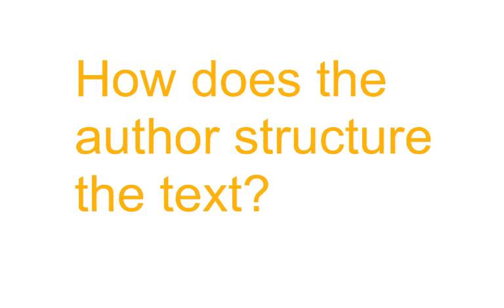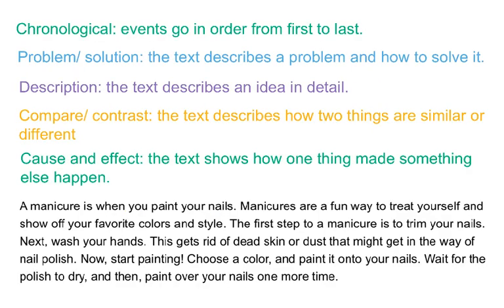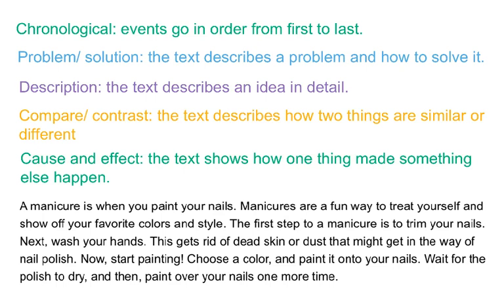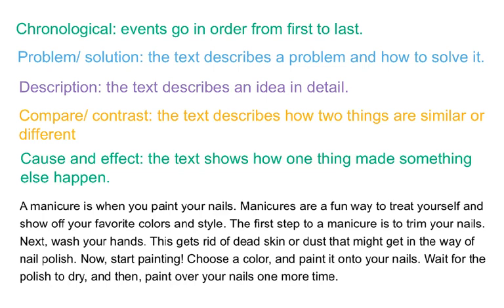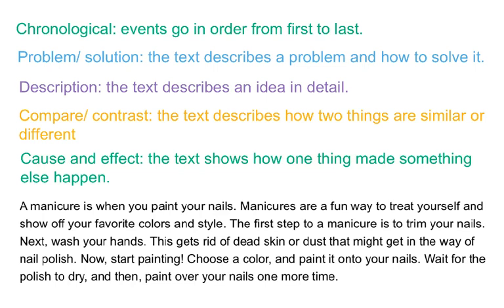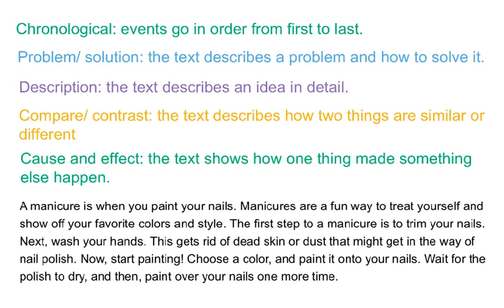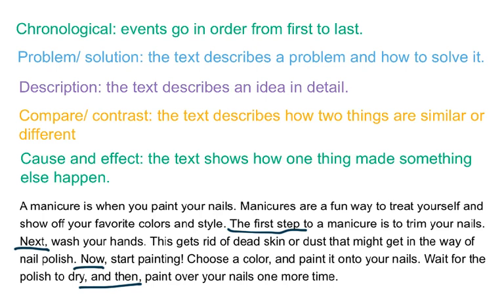Identify the structure of a text.